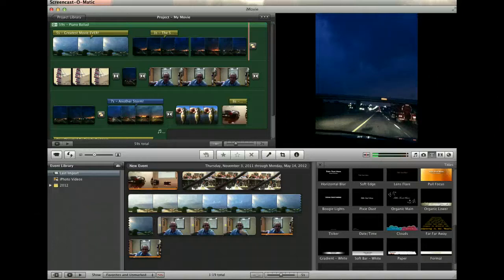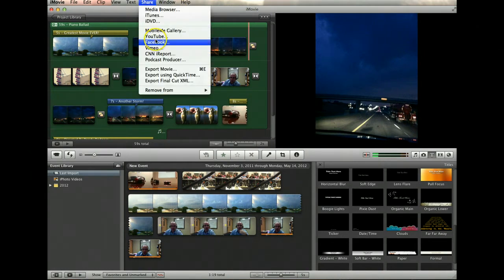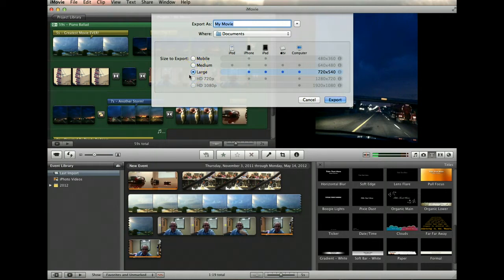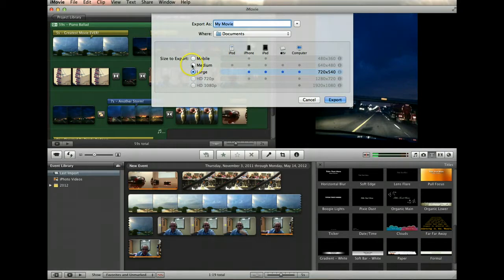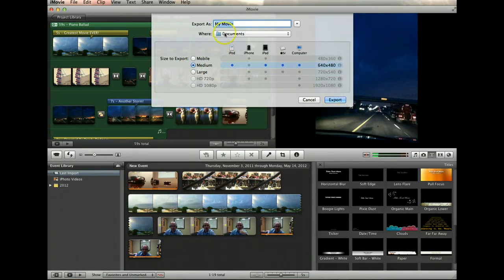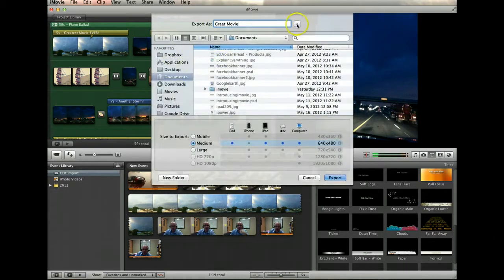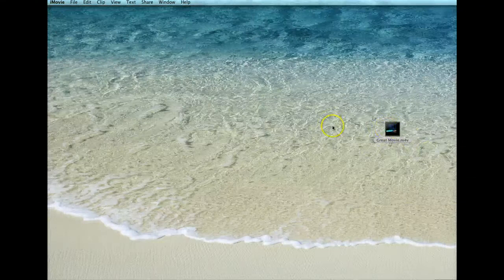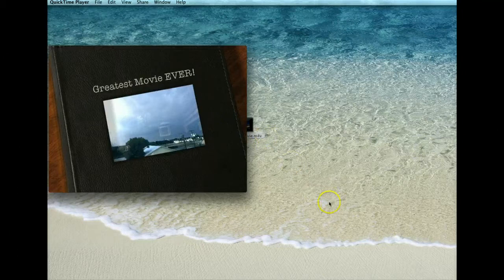Exporting a Finished Movie in iMovie 11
This tutorial shows how to save a finished project as a movie file in iMovie 11.